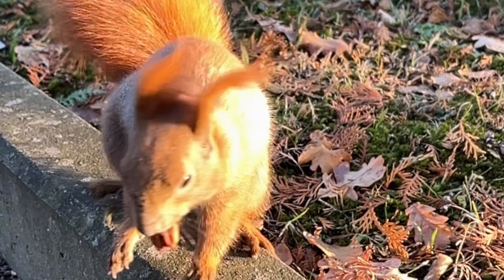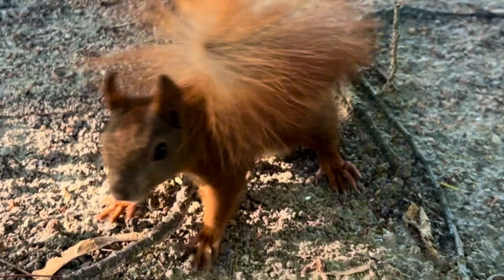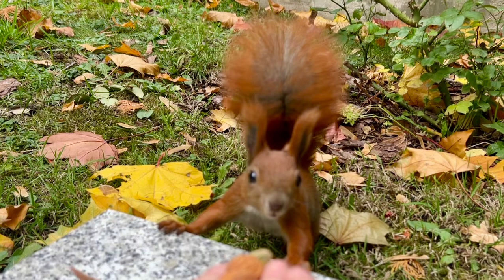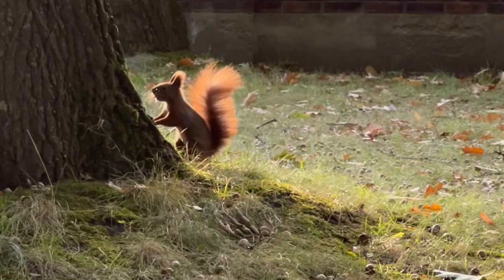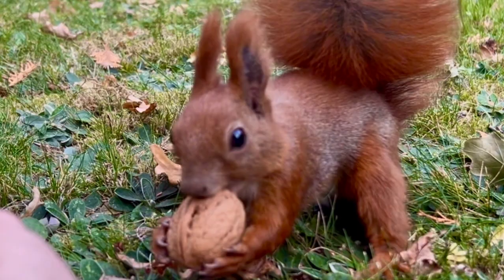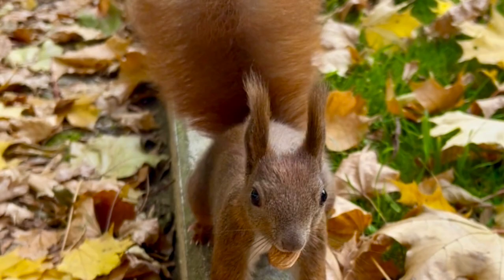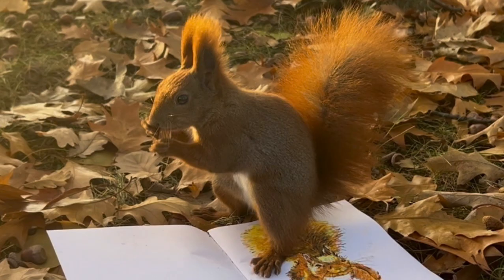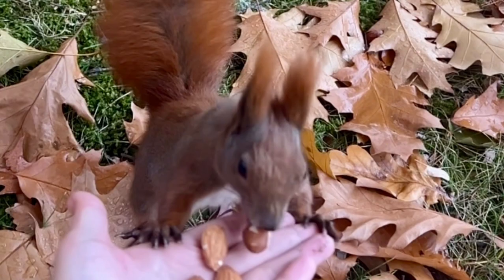🐿️How do squirrels do parkour on tree branches?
This podcast discusses the functional differentiation of the forelimbs and hindlimbs of Eurasian red squirrels when they move on the ground and on horizontal branches.

Using X-ray motion analysis and mechanical measurements, the researchers compared the speed, gait, ground reaction force, and kinematic parameters of the forelimbs (including limb swing angle, joint angle changes, etc.) of the squirrels when they move on the ground and on branches.

The results show that when moving on branches, the squirrels reduce their speed and improve their stability by adjusting their gait, increasing the difference in the ground contact time between the forelimbs and the hindlimbs, and changing the limb swing pattern; the functional differentiation of the forelimbs and hindlimbs is significant when moving on branches, with the leading limbs mainly responsible for stable support and the rear leading limbs mainly responsible for shock absorption.